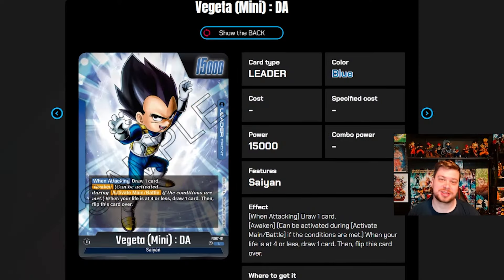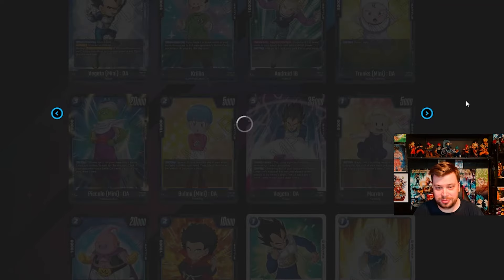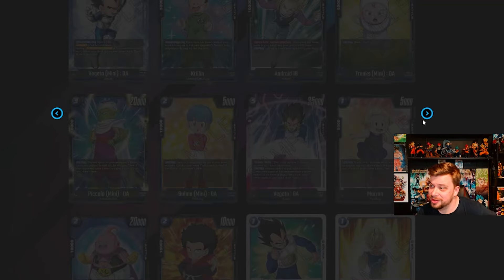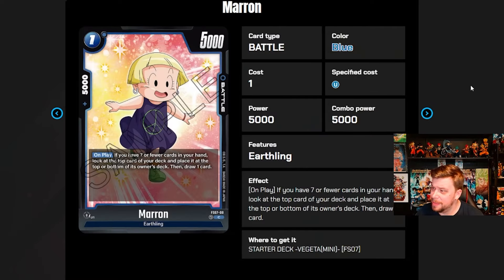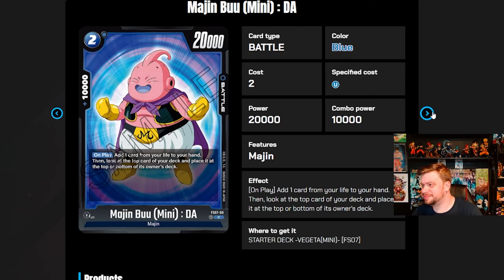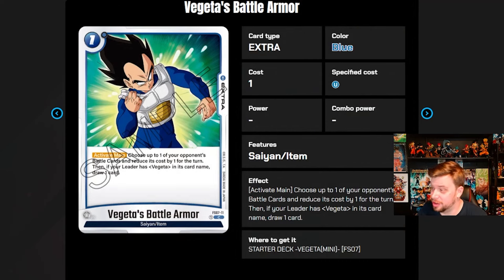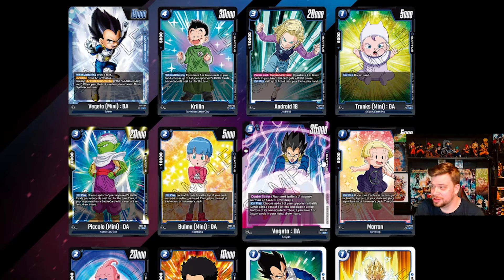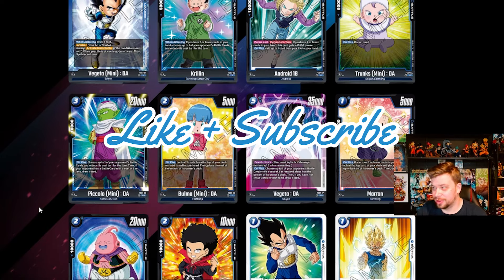Vegeta Mini (Daima) Deck! Dragonball Super Fusion World Reveals!